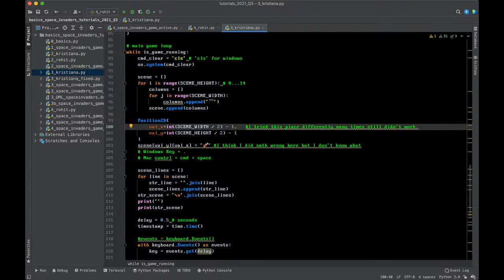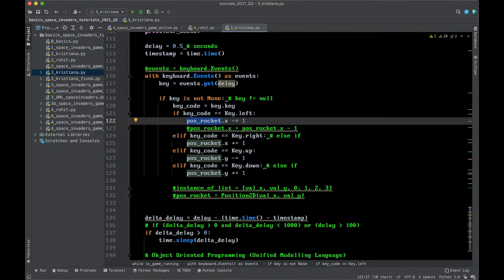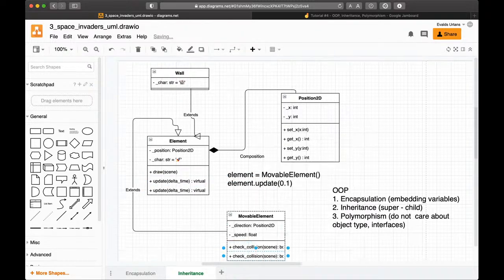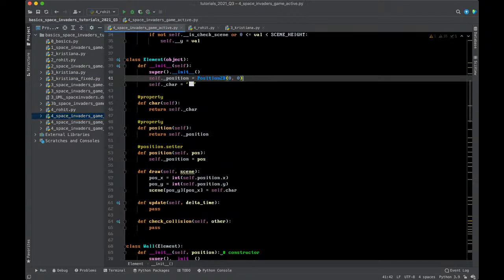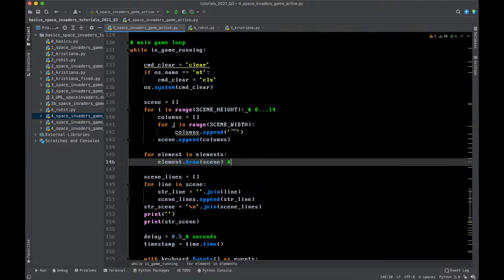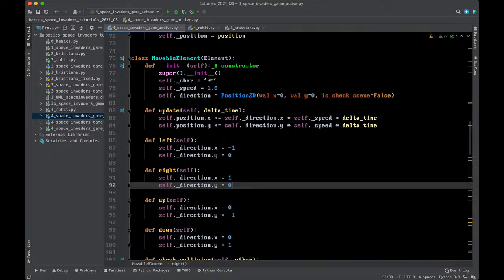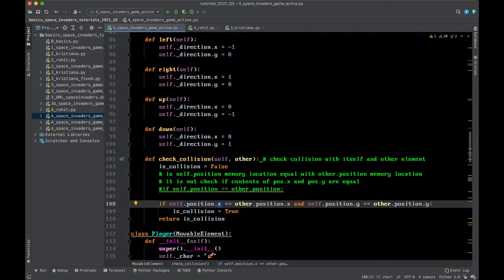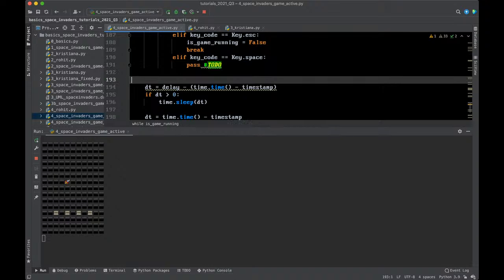Python Programming for beginners - Tutorial #4 - OOP, Object Oriented Programming, Inheritance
Inheritance & Polymorphism